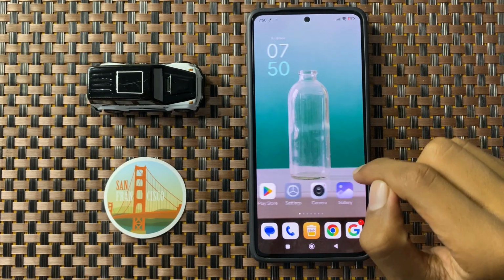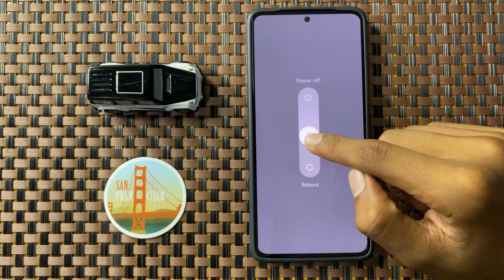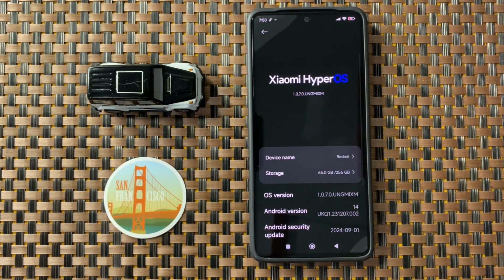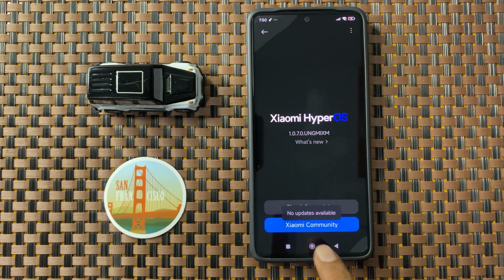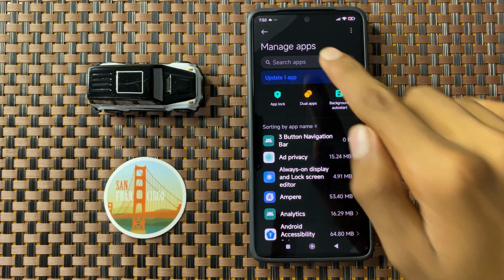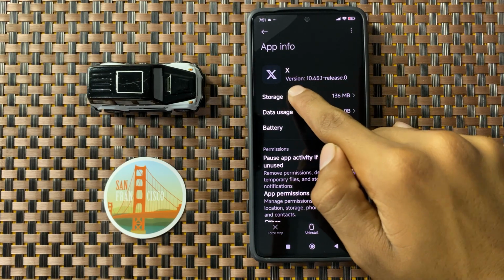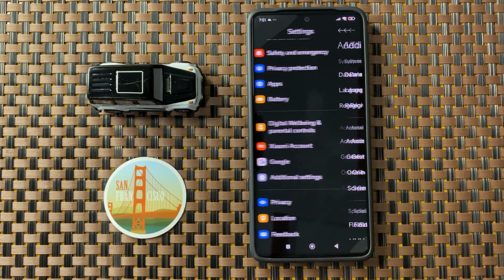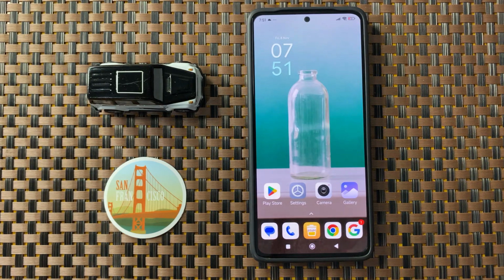How to Fix Xiaomi 15 Twitter Lag